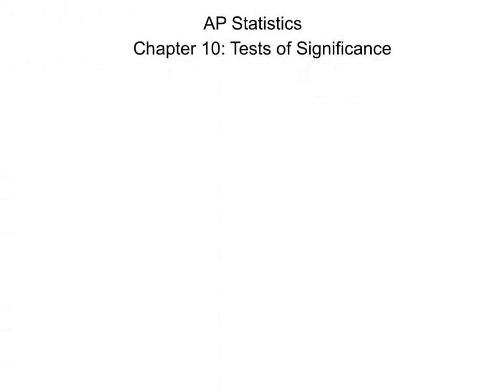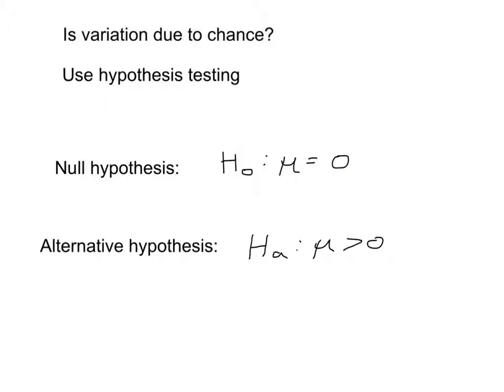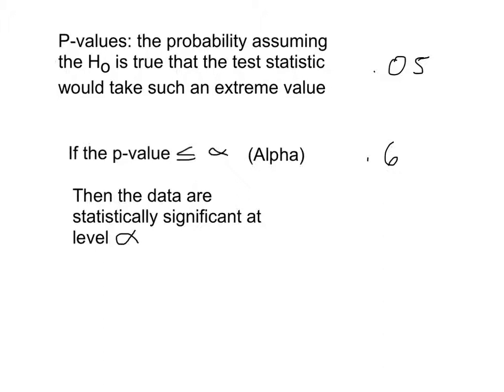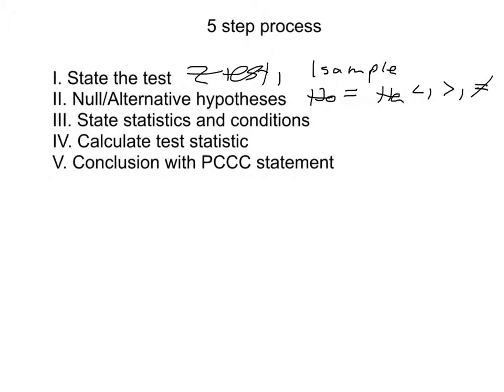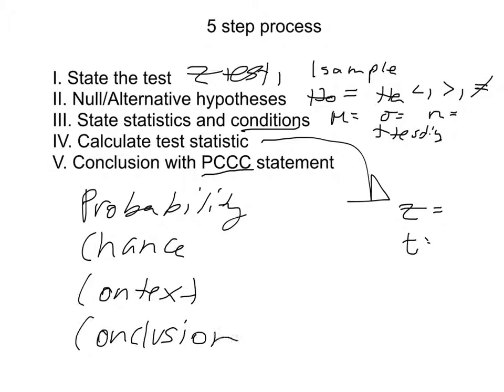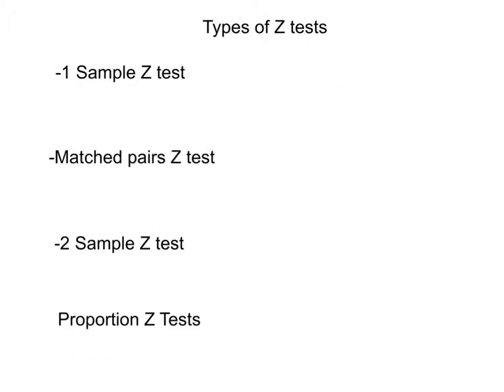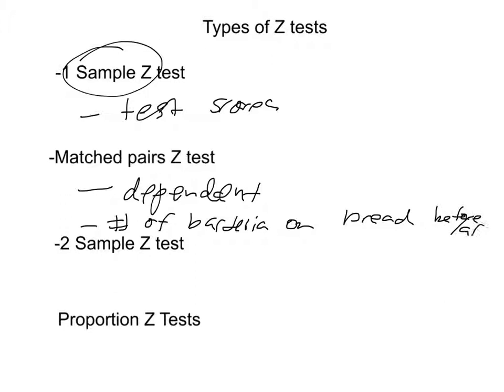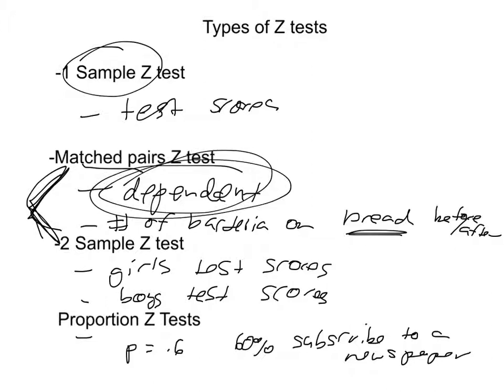AP Statistics Chapter 10.2